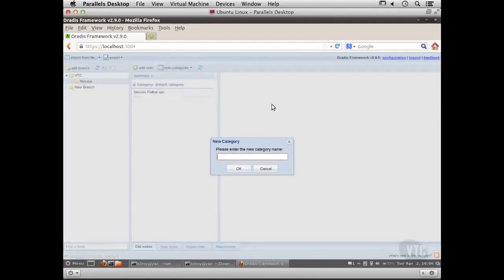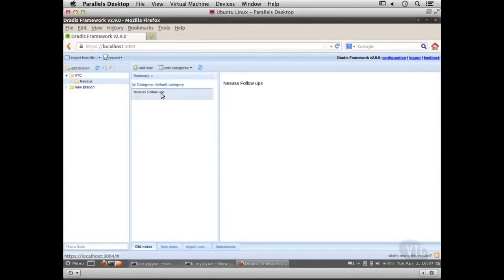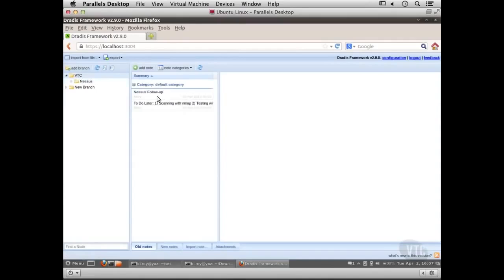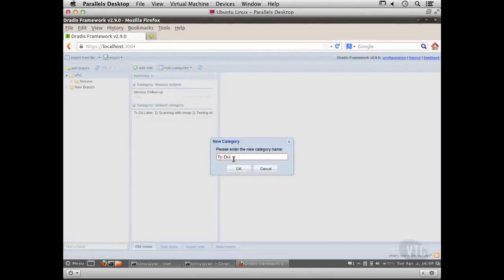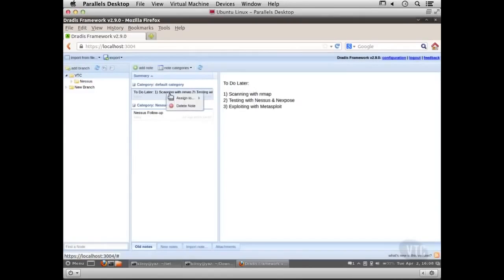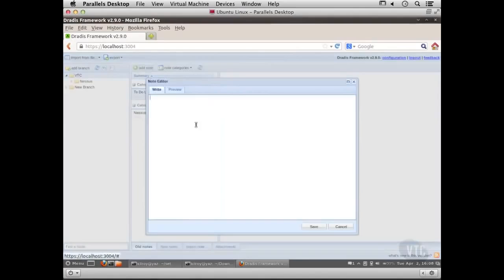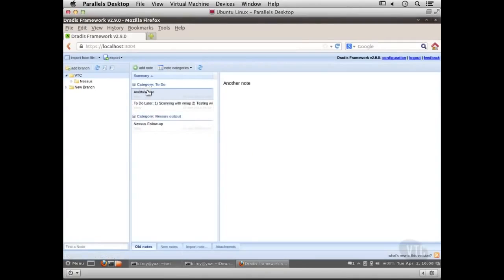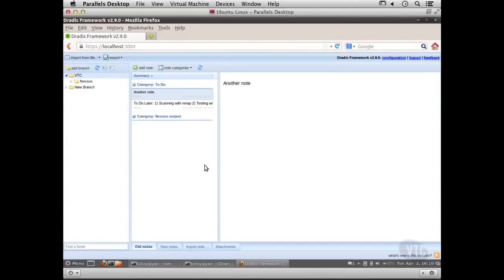Ethical Hacking Tutorials 9 Categorizing Information